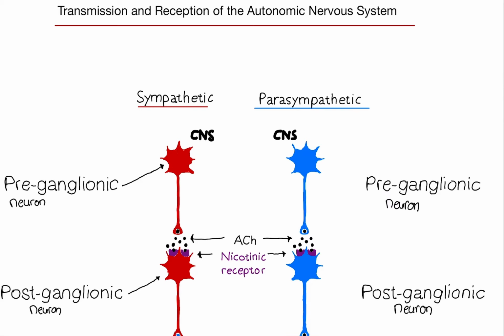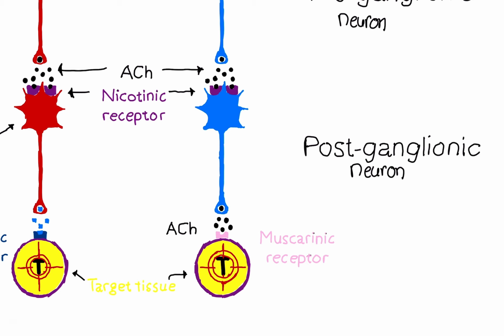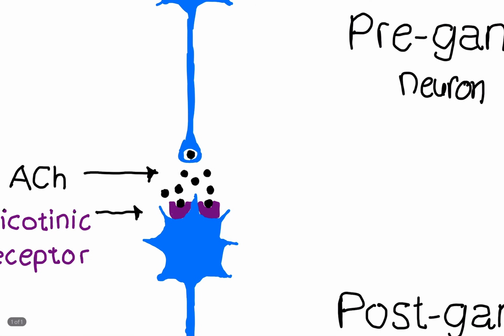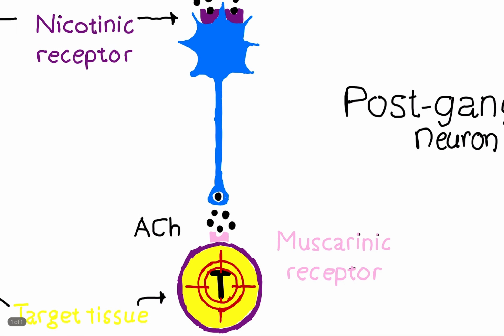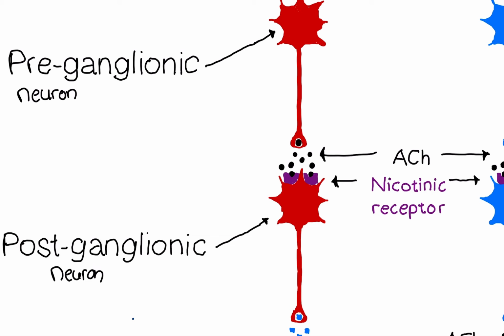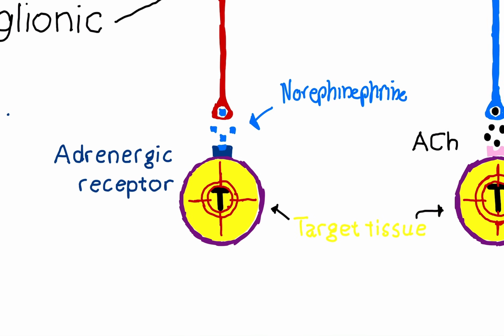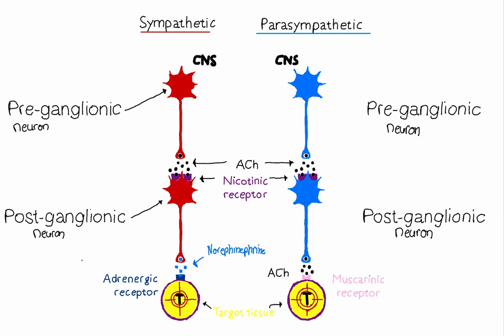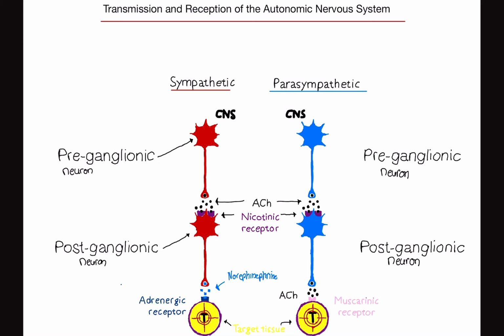Physiology: Transmission and Reception of Parasympathetic and Sympathetic System (Autonomic System)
Hello my Adrenergic Receptors,

I am going over the transmission and reception of the Parasympathetic and Sympathetic System (aka the Autonomic Nervous System).  Ach (Acetylcholine) binds to Nicotinic and Muscarinic Receptors while Norepinephrine binds to Adrenergic receptors.

Hi!

Courses I plan to cover:

Biology
Physiology
Biochemistry
Psychology
Chemistry
Organic Chemistry
Physics